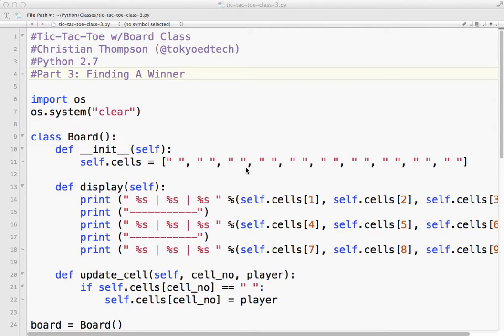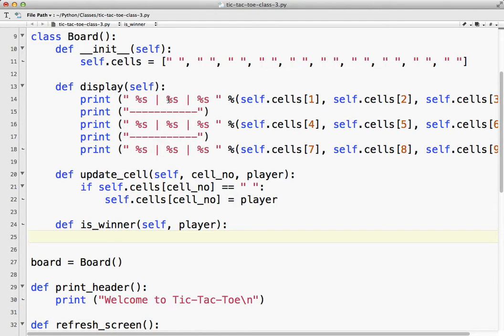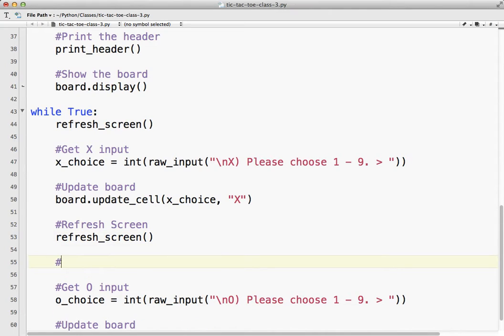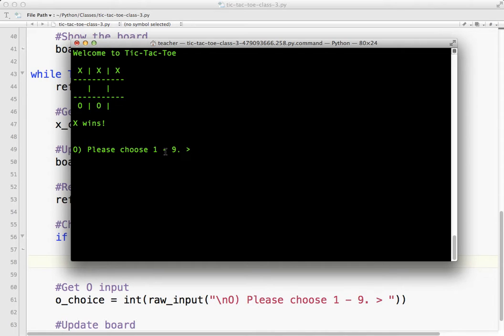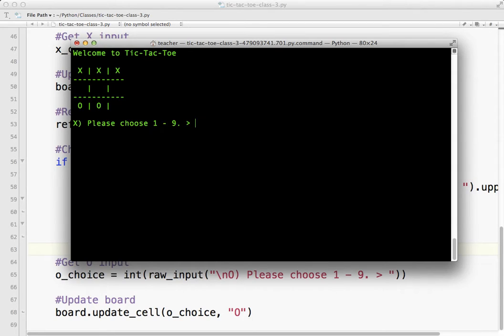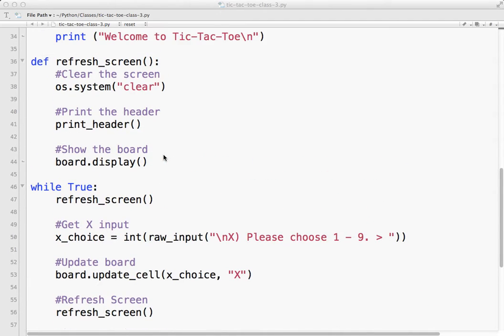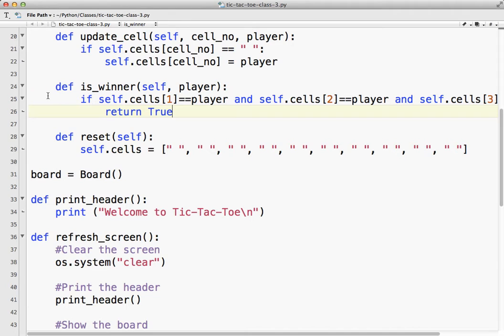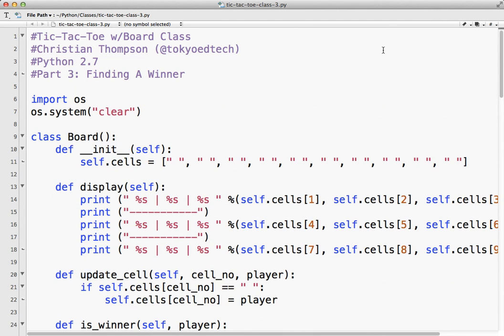Tic Tac Toe in Python Using Classes Part 3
Learn how to determine if there is a winner.